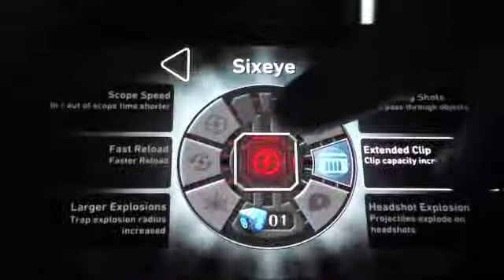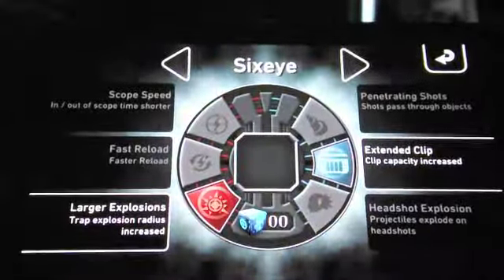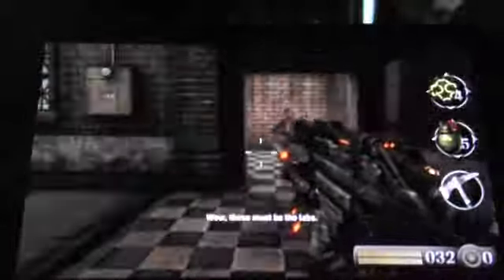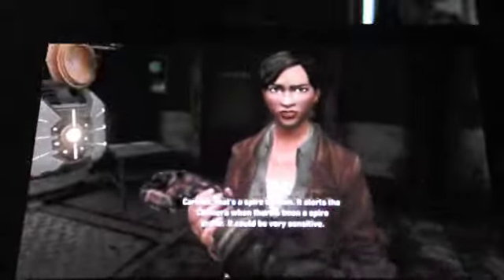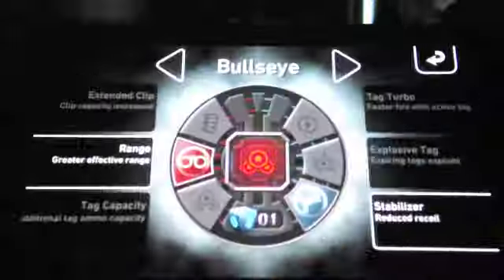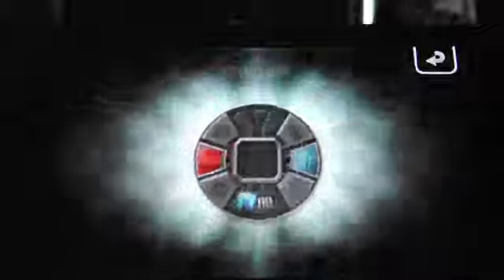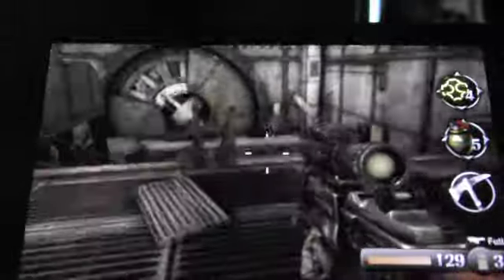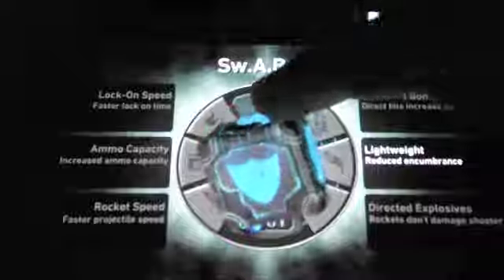ResistanceBurningSkies Pt 7